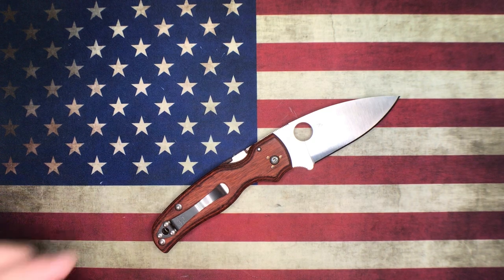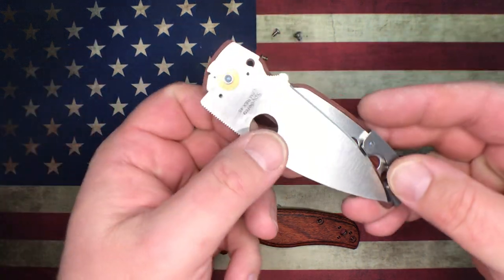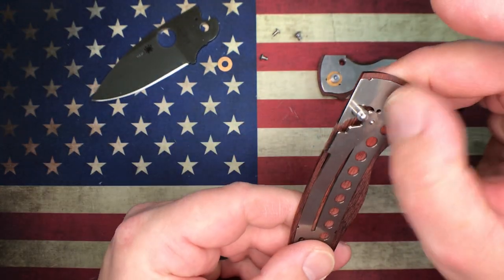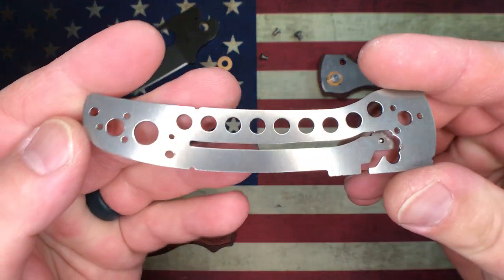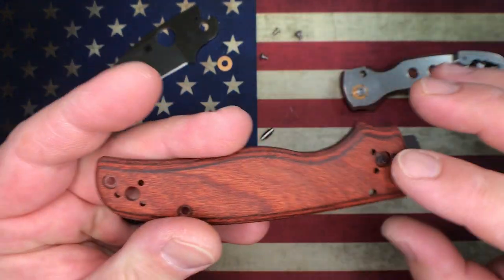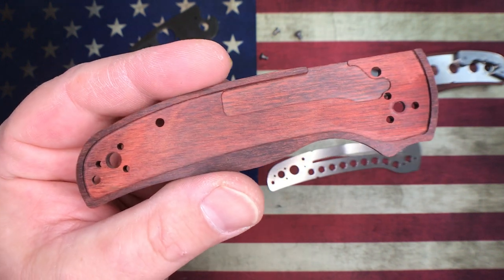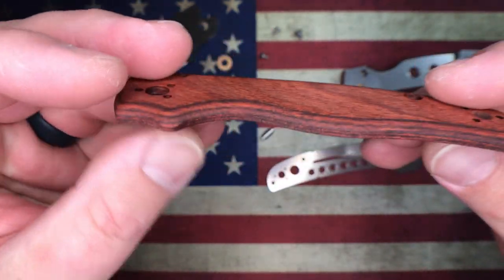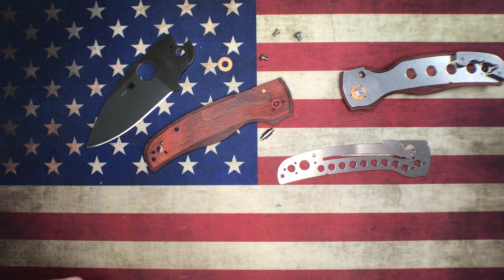New Spyderco Shaman, IS IT ACTUALLY ROSEWOOD??????? Full Disassembly!!!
Check out the inside of these scales, and see if Spyderco knows how to make Rosewood Scales!!!

Knife Center exclusive Spyderco Shaman in REX45 & Rosewood Disassembly!!!

Here are the links for the Work Sharp GSS & Upgrade Kit!!!

Link for the Work Sharp Guided Sharpening System $49

Link to the Work Sharp GSS Upgrade Kit $29

Link for the Awesome Civivi Shredder Great EDC

The amazing TwoSun TS-129!!! Everyone should have this awesome budget front flipper!!!

Here is a link to the fantastic TwoSun TS-134 by Tepe Design, Ti & M390 Great Knife!!!

Here is a great deal on the awesome TwoSun TS-16 Great Budget Knife!!!

This is a link to the beautiful TwoSun TS-81 you cannot find better quality for under $100!!!

Here is a link to the Brass Bevel Gauge if you want to check the bevels on your knives!
And it's Brass, so it won't scratch your blades.

Here is a link to an amazing Wiha bit set that is great for knife & gear disassembly!!!

Here is a link to a awesome Knafs work mat/mouse pad!!!

OCD-4-EDC
Cambridge, IA
50046